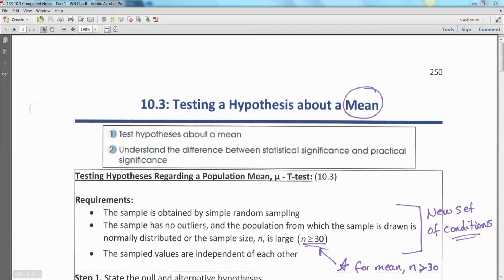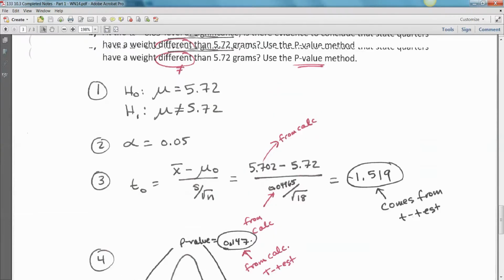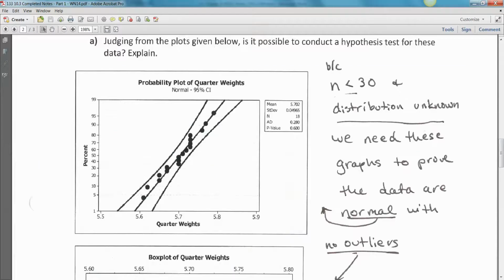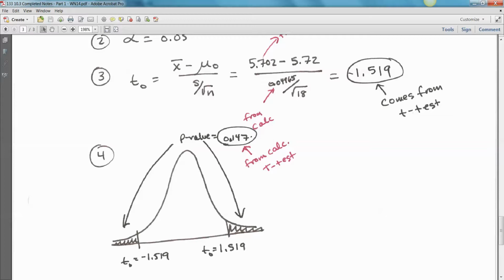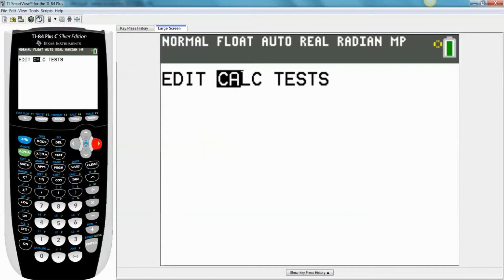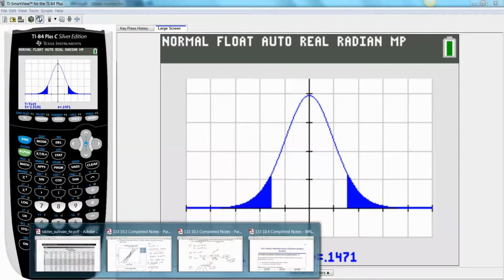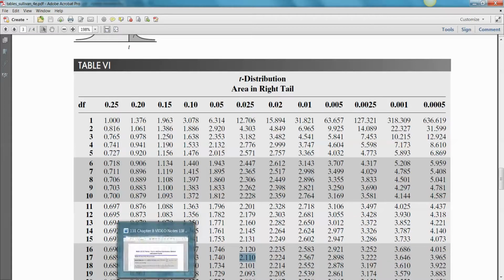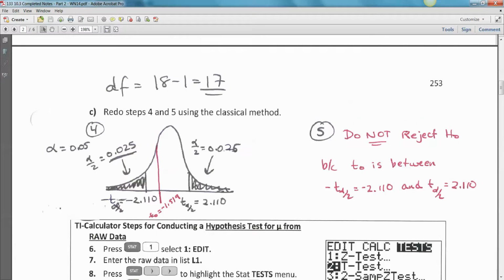TI-84 Tutorial - Section 10.3 - Math 133